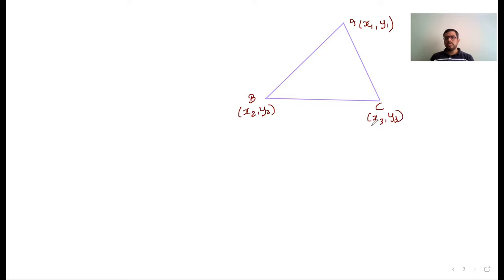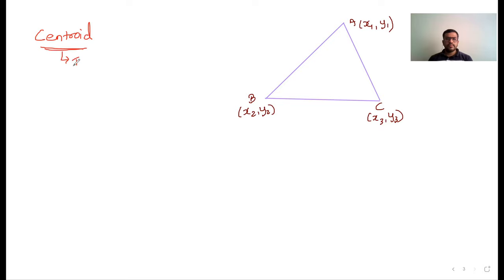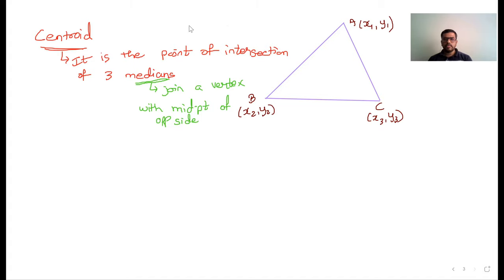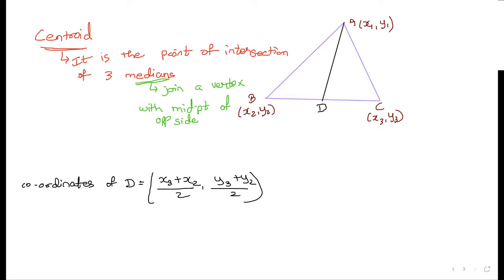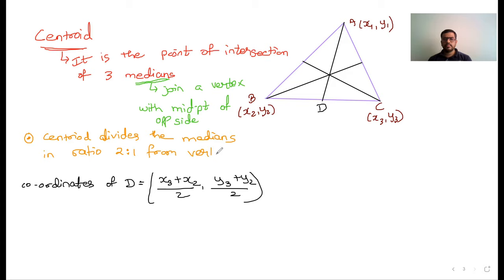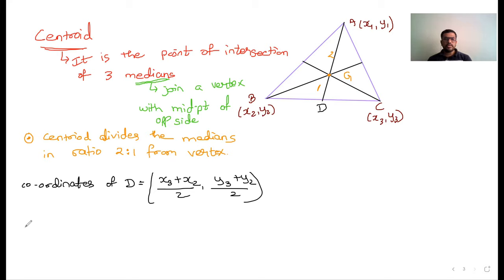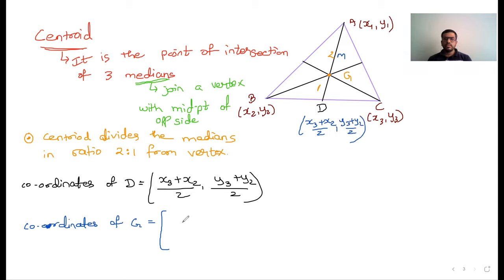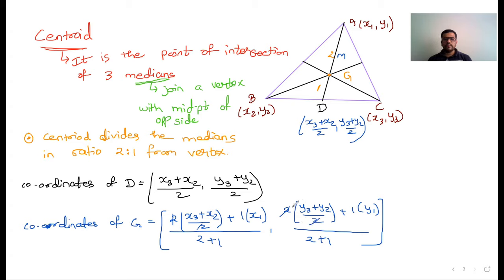Centroid of a Triangles | Coordinate Geometry | CBSE | ICSE | Class 10 | Formula | R S Aggarwal